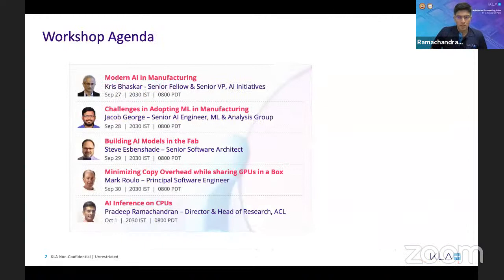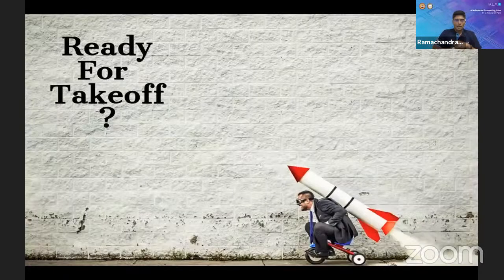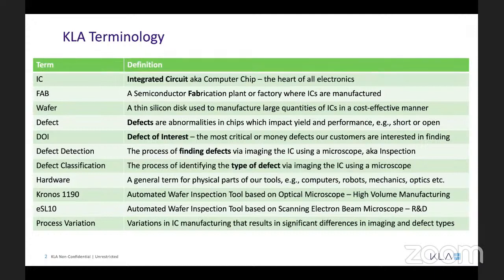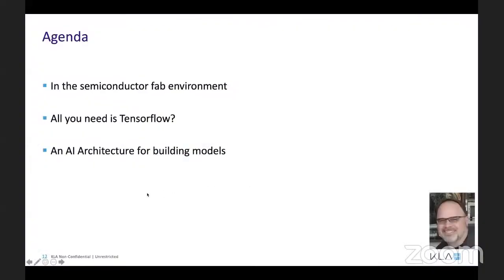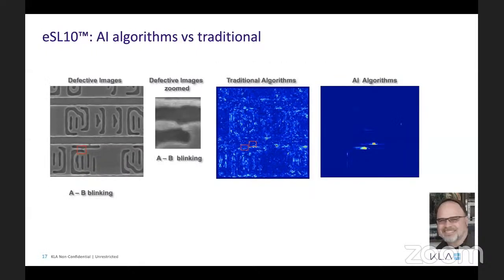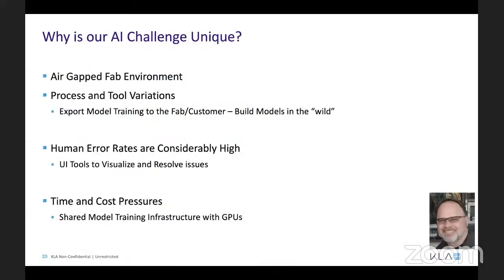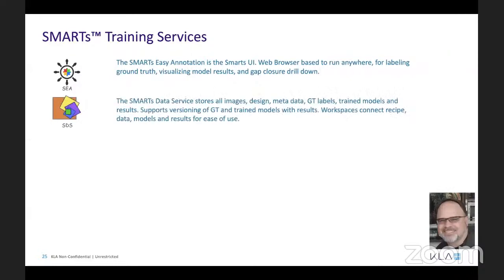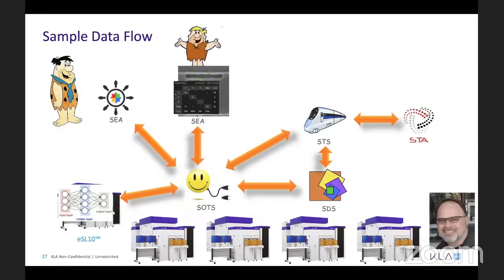KLA & IIT Madras workshop on AI + HPC in Semiconductor Manufacturing - Day 3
This online workshop, presented by KLA and with IIT Madras under the Indian National Supercomputing Mission (NSM) discusses how Artificial Intelligence (AI) and High Performance Computing (HPC) are being used by KLA in the world of Semiconductor Manufacturing.

This event is for day 3 of the workshop where Steve Esbenshade, Senior Software Architect at KLA will talk about "Building AI Models in the Fab"